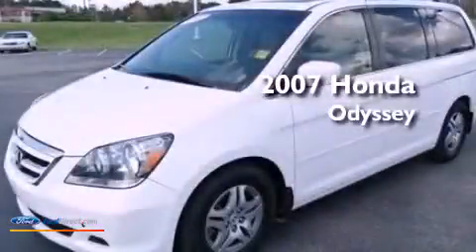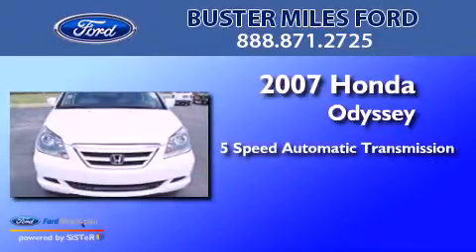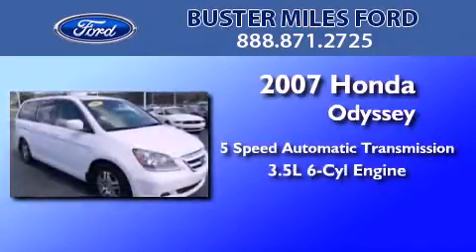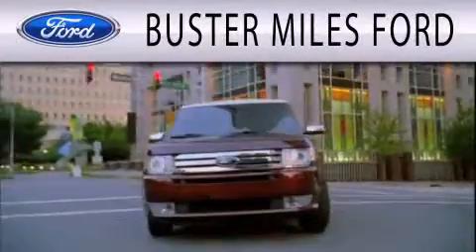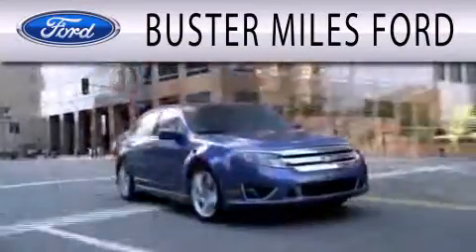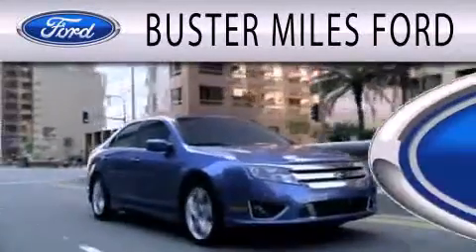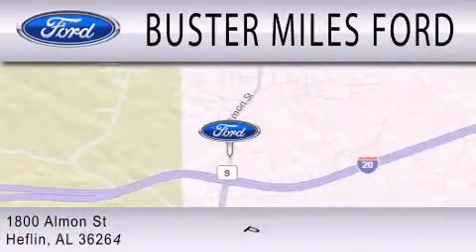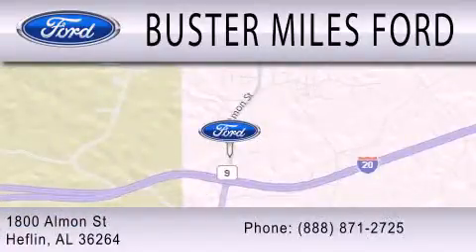2007 Honda Odyssey Heflin AL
Year : 2007
 Make : Honda
 Model : Odyssey
 Engine : 3.5L V6 24V MPFI SOHC
 Trans . : 5-SPEED AUTOMATIC
 Exterior : WHITE
 Miles : 74,039
 Interior : TAN
 Stock : 11128B